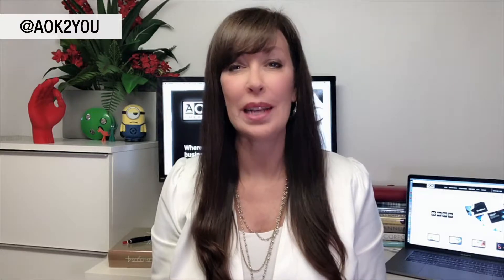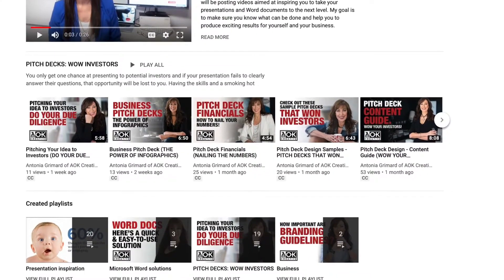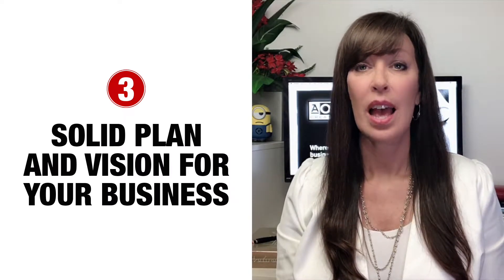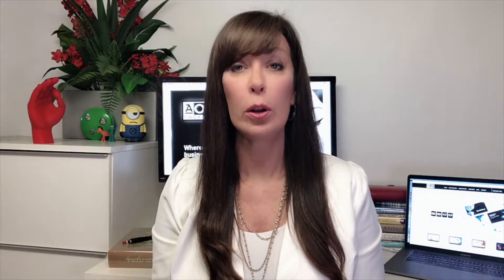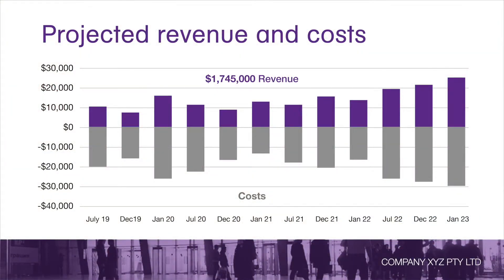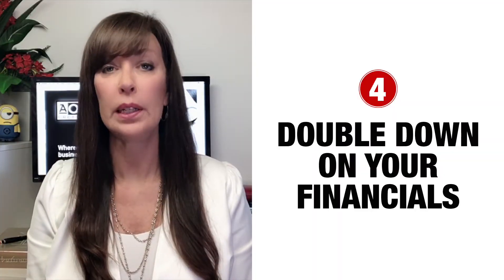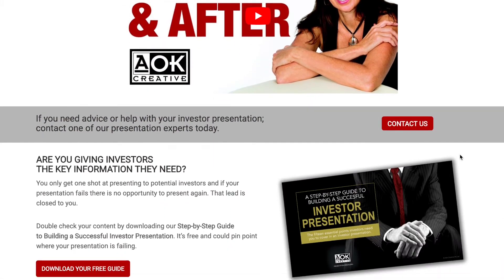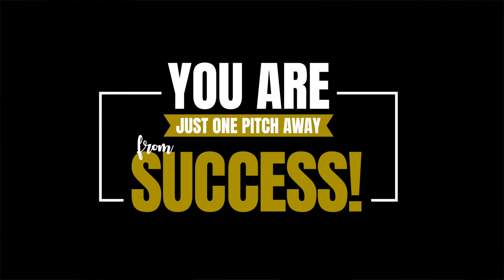Pitch Deck Competition (WINNING AN INVESTOR ON THE DAY)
Pitch Deck Competition (WINNING AN INVESTOR ON THE DAY)  ||  So, you’ve signed up for a pitch deck competition. How do you go about winning an investor on the day with your pitch deck? A good pitch deck and great pitch deck design are only half of the equation. The other half is your pitch deck presentation. And how you present at a startup pitch competition better be your best startup pitch ever if plan on winning the pitch day and finding your investor. In this pitch deck tutorial, I’m going to let you know how to get pitch ready for investors.

Let’s go behind the scenes and take your business pitch deck and turn you into the best startup pitch ever.

👉  IS YOUR PITCH DECK FAILING TO EXCITE INVESTORS?
It will give you the strategies behind every slide in your pitch deck, with samples, and the opportunity to jump on a weekly call with me to ask your questions and seek advice.

☎️  WOULD YOU LIKE TO CHAT ABOUT YOUR PITCH DECK?